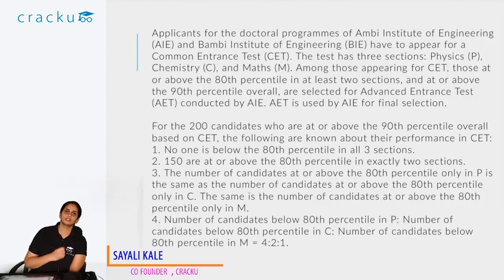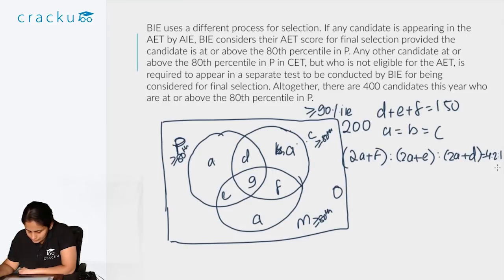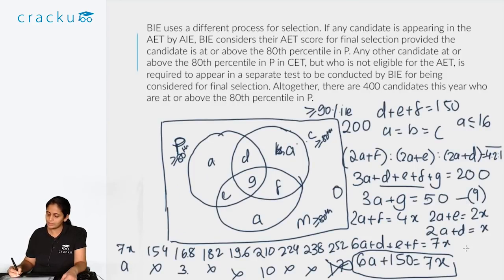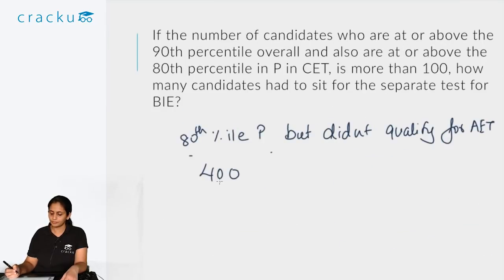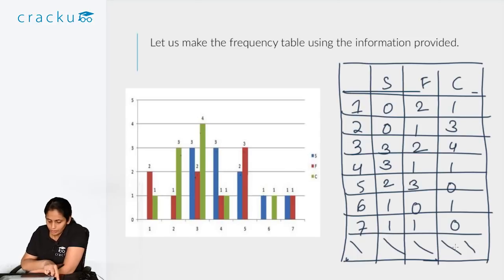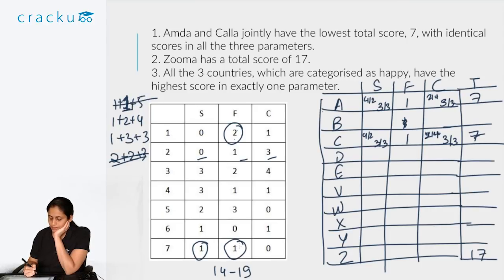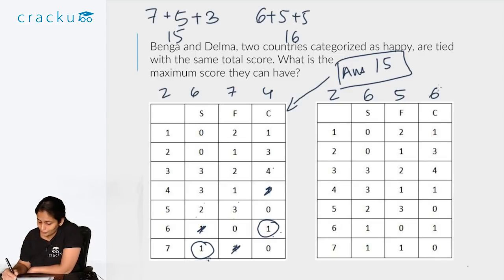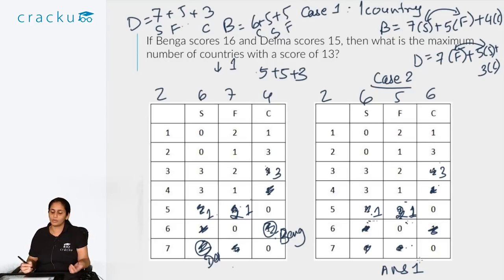CAT 2017 Slot-1 LRDI Part-2 | With Detailed Solutions | CAT Previous Year Solutions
This is the second part of CAT 2017 LRDI Sets Explained.

Two of the most common questions among CAT aspirants are:
“How to study LRDI for CAT?” and “How to prepare for LRDI for CAT?”

In this video, we solve CAT 2017 LRDI questions (Slot 1) in a detailed and exam-oriented way. The best strategy to improve in LRDI is by practicing previous year CAT papers, and this session will help you build the right approach.

If you are preparing for CAT 2026, this video will give you clarity on how to tackle DILR sets like games & tournaments, arrangements, and caselets.

🔑 What you’ll learn:
CAT 2017 LRDI Slot 1 complete solutions
Smart approach to solve DILR sets
How to improve speed & accuracy in LRDI
Strategy for CAT 2026 preparation

Consistent practice of CAT previous year LRDI questions will boost your confidence and help you perform better in the exam.

00:00 - Intro

00:19 – Problem Overview: Doctoral Selection Criteria (AIIE & BIE)

02:41 – Strategy: 3-Set Venn Diagram and Variable Setup

05:40 – Mathematical Setup: Equations for 200 Candidates (90th %ile)

07:42 – Case Analysis: Possible Values for Variables

10:41 – Case 1 vs Case 2: Two Venn Configurations

13:57 – Question 1: BIE Separate Test

14:54 – Question 2: Students ≥80th %ile in P & M

15:55 – Question 3: AIIE Shortlisting

17:14 – Question 4: BIE Separate Test Count

21:08 – Problem 4 Overview: Happiness Index
23:50 – Strategy: Converting Graph to Table

25:48 – Constraints: Key Score Conditions

27:45 – Individual Scores: Amda, Karala, Zuma

34:40 – Q1: Amda’s Freedom Score

34:57 – Q2: Zuma’s Social Support

35:08 – Q3: Max Score for Happy Countries

39:46 – Q4: Max Countries with Score 13